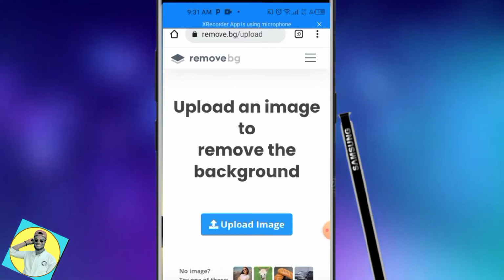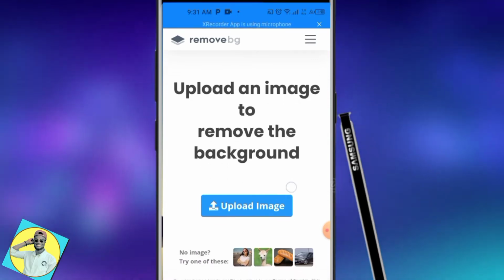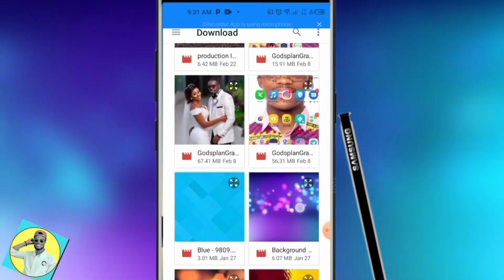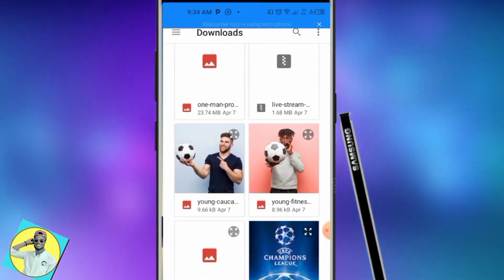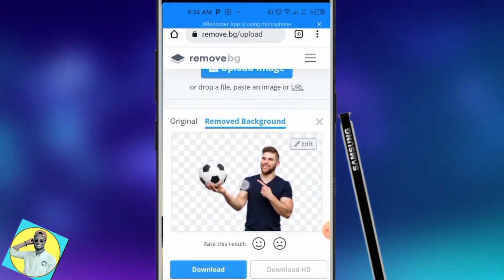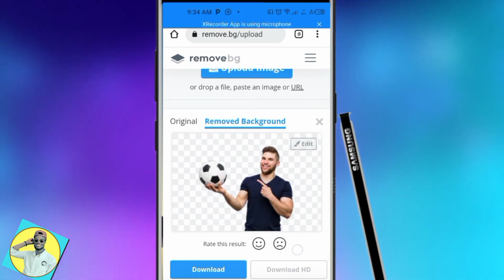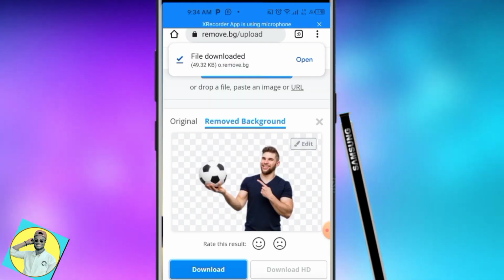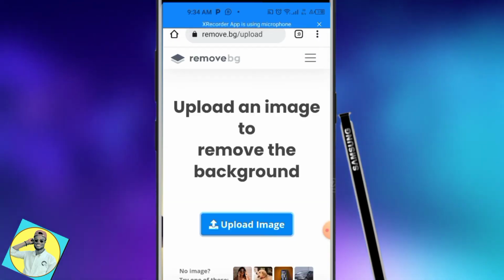Here's how to get rid of the background of any photo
In this step-by-step tutorial video, learn how to remove the background from a picture using an online method that's free and easy to do.

📃 Watch latest videos uploaded